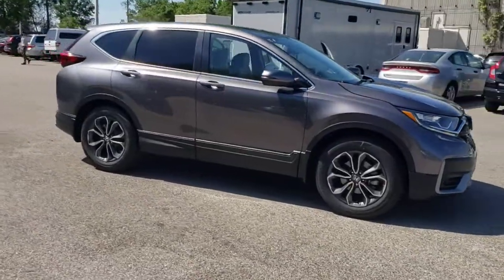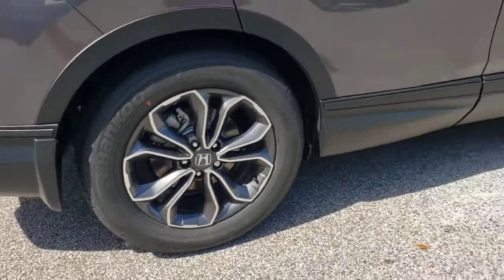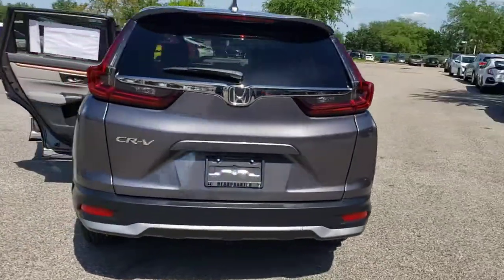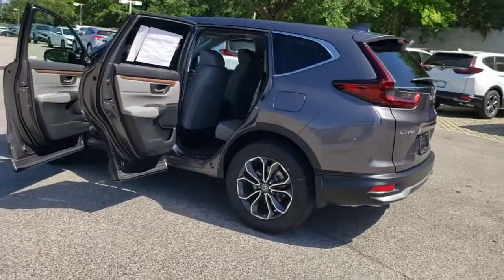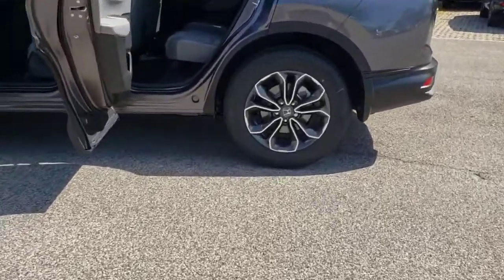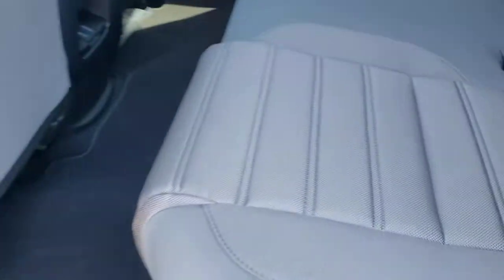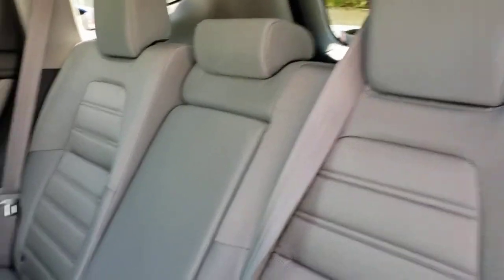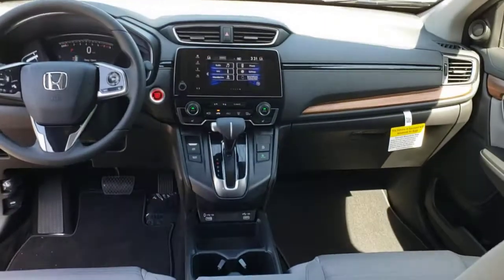2021 Honda CR-V Winter Garden, Clermont, Winderemere, Winter Park, The Villages, FL MA002720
2021 Honda CR-V EX 2WD - Stock#: MA002720 - VIN#: 5J6RW1H51MA002720

Headquarter Honda
17700 State Road 50

Low Financing and Leasing Available. Headquarter Honda is delighted to offer this gorgeous-looking 2021 Honda CR-V EX in Lunar.We are conveniently located just a few minutes West of Downtown Orlando, just off the Florida Turnpike between Winter Garden and Clermont! Its one of the easiest drive in Central Florida! Remember: Headquarter Honda Gets You There! So take the easy drive from almost anywhere in Central Florida to visit us or just call one of our Professional Inventory Specialist for more information and schedule a VIP appointment.